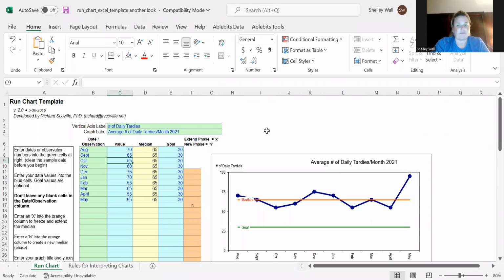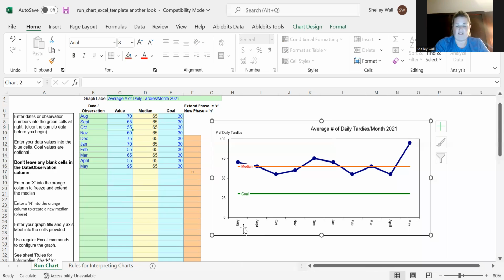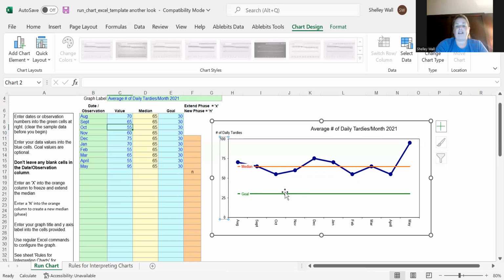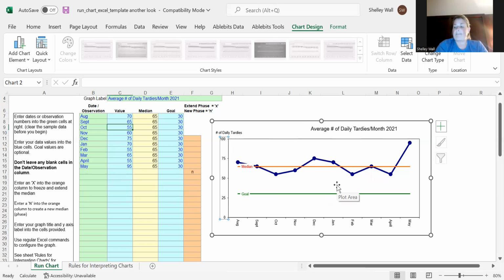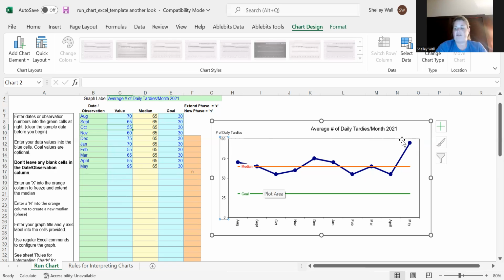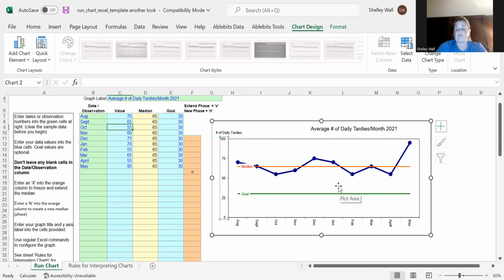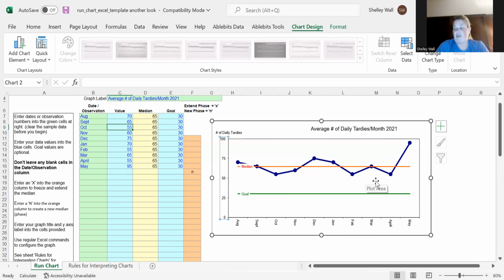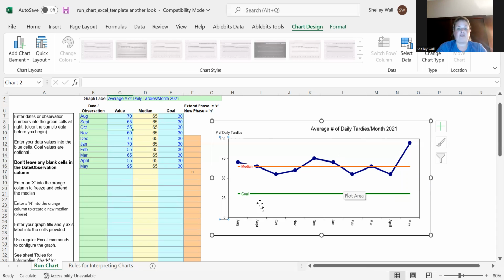Run Chart Basics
Excel Run Chart Basics